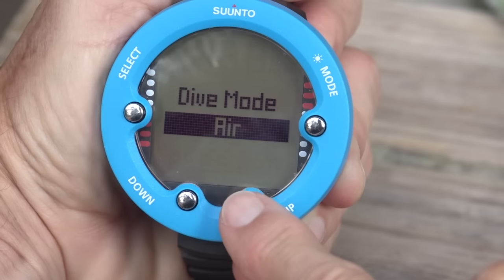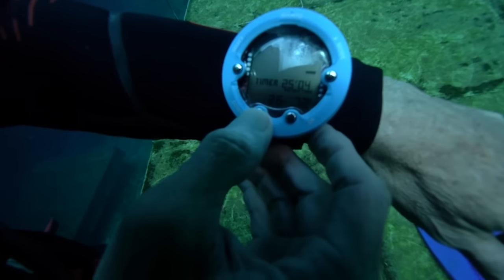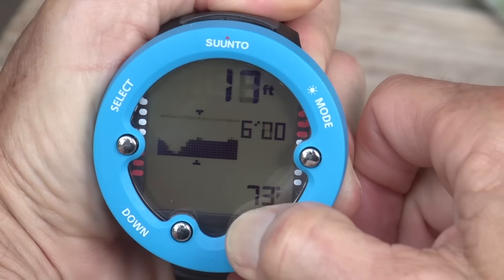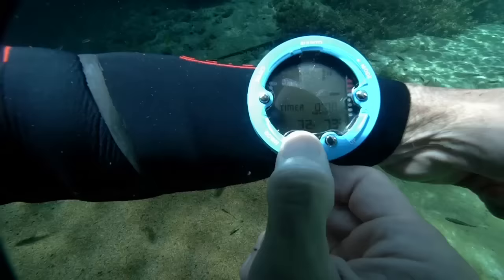ScubaLab TV: Suunto Zoop Novo Computer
What did our editors like most about the new Suunto Zoop Novo? The four-button interface makes it quick and simple to set, while the large, high-contrast characters make it easy to read both underwater and in bright sun. Watch the video to learn more about this computer.